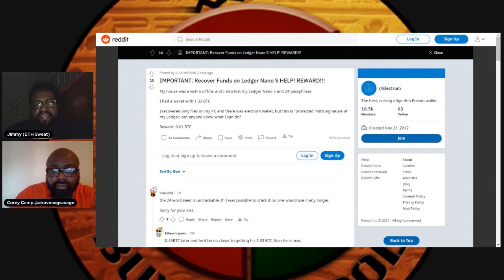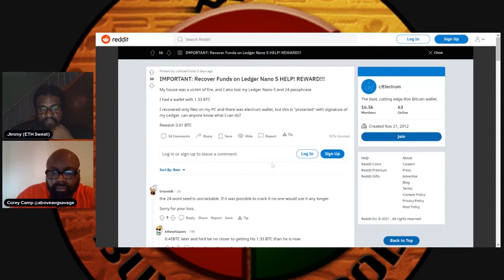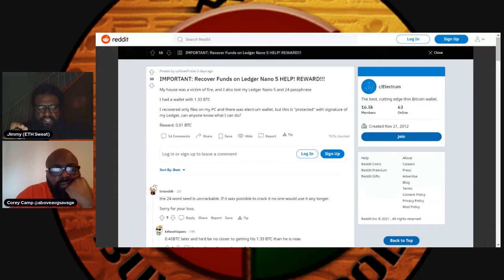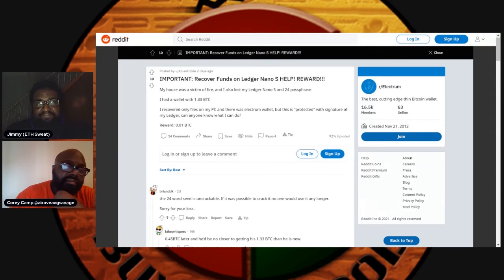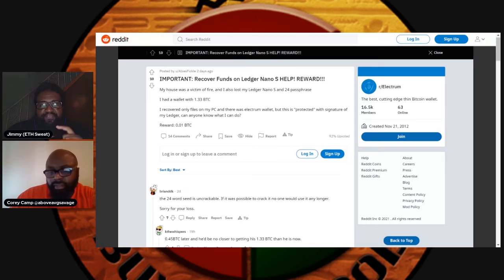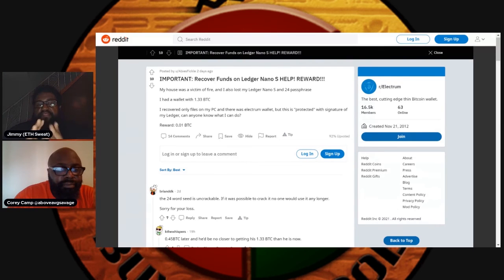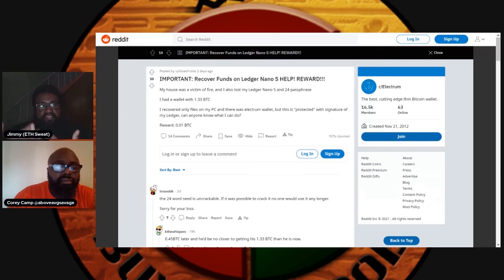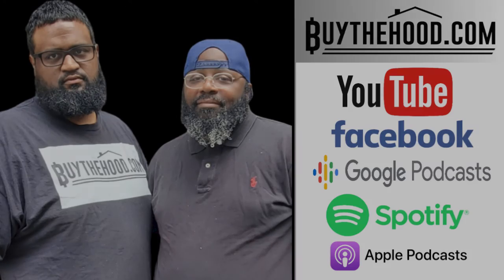Man Loses Bitcoin In House Fire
This is a clip from our Friday Live Show. We are live every Friday at 7pm EST.

**Audio Podcast**

**Merch**

**Buy The Hood University Courses**

**Recommended Books**

**Follow Us**

James R Williams is a Pennsylvania licensed Real Estate Agent. License  Number RS224853L.

James R Williams is Licensed Pennsylvania Certified Property Evaluator. License  Number AV002257.

James R Williams is a Certified Bitcoin Professional.  Certificate ID is bfbccd